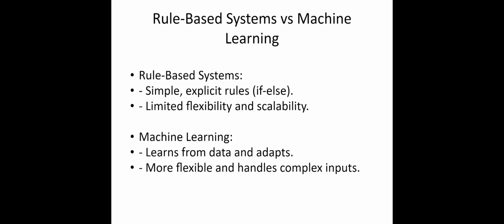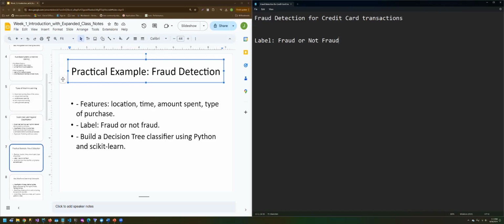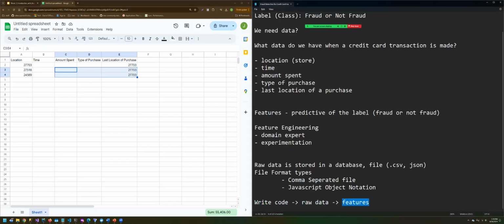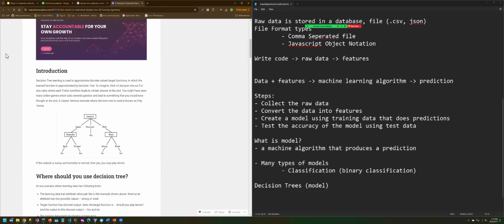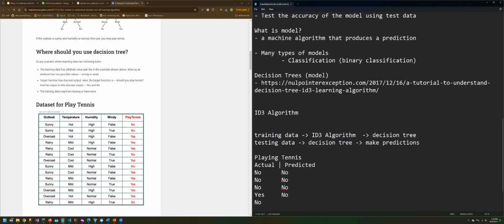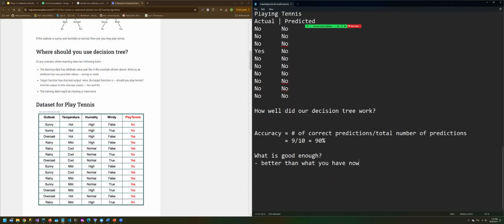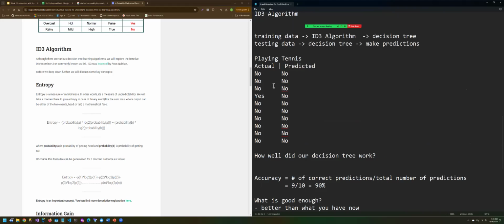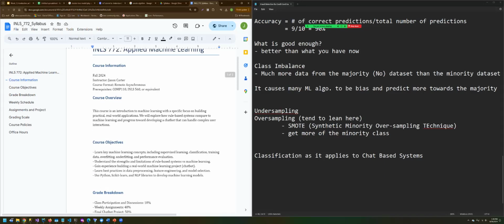INLS 772: Introduction to Machine Learning